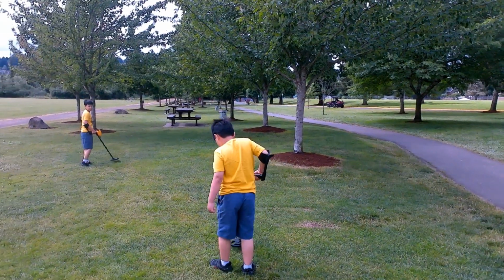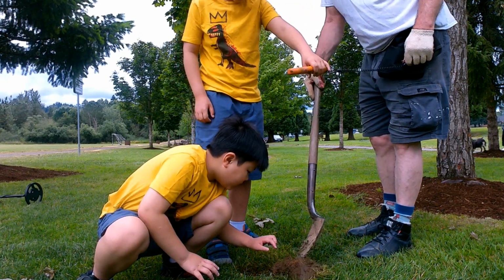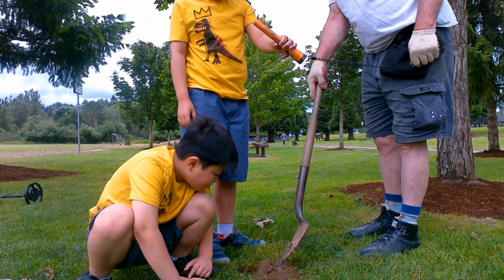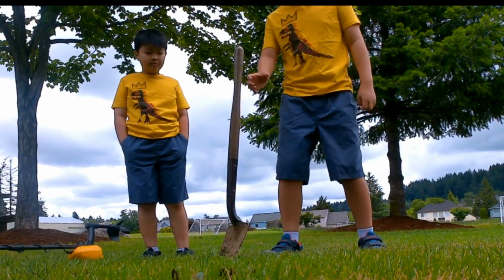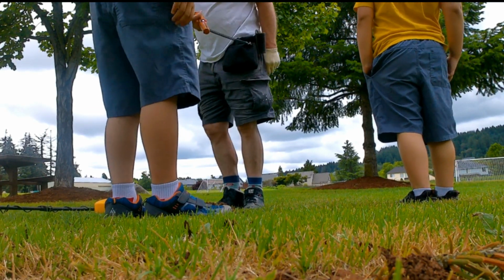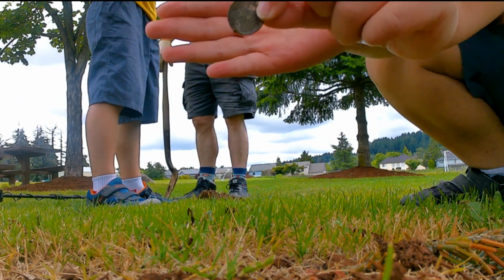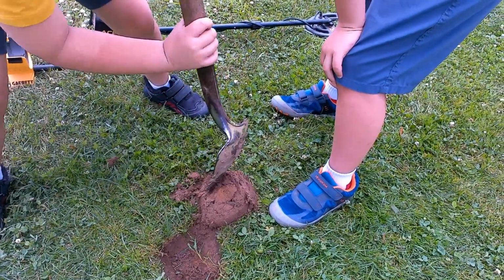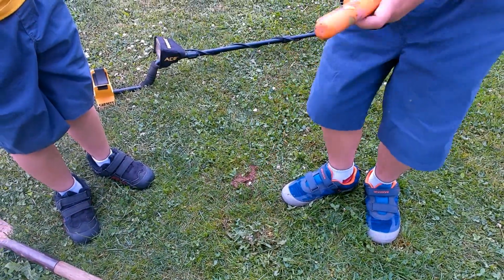Metal detecting in an Oregon Park with the neighbor kids.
Teaching our neighbor kids how to use the metal detector and  pin pointer in our local park. They had a lot of fun learning some of the skills in treasure hunting.